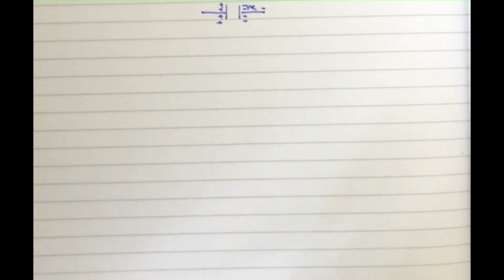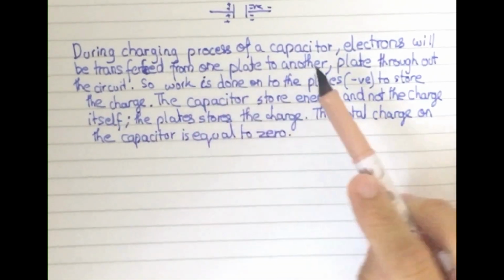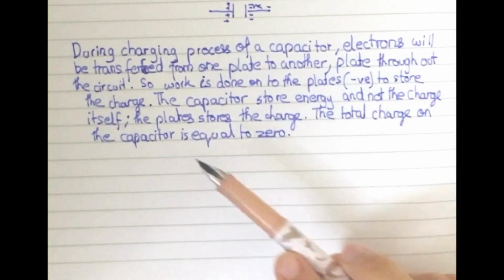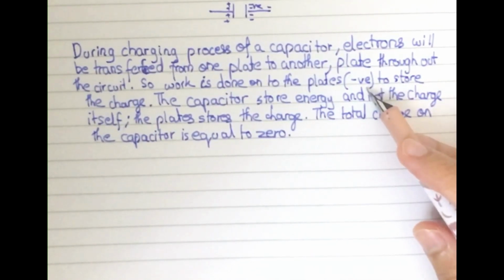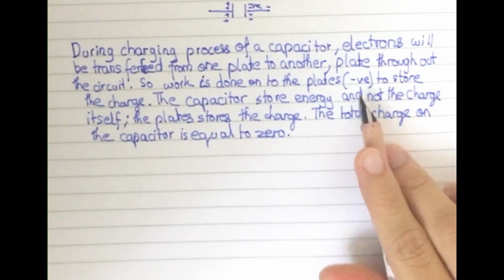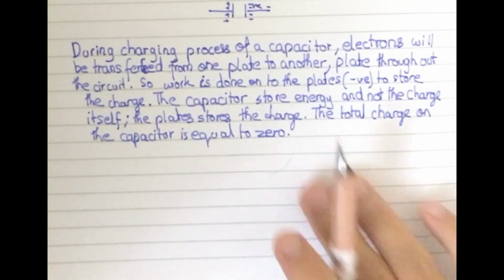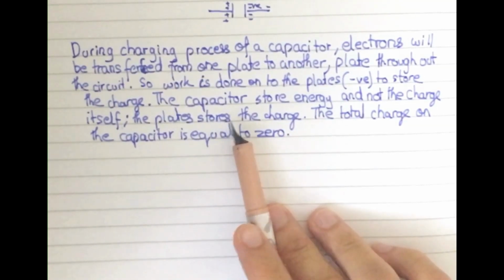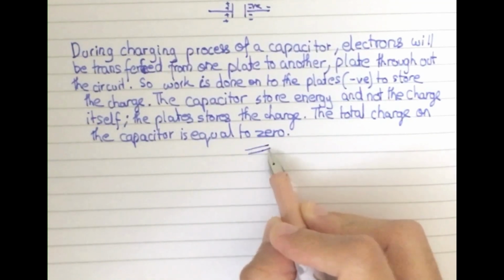WPH14/01 | January 2020 | Theory Questions | Q17c